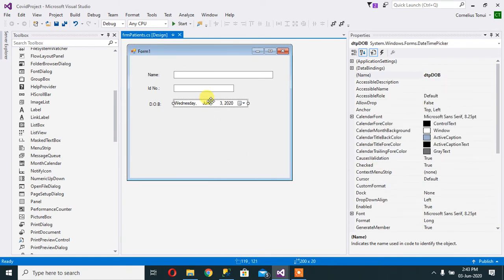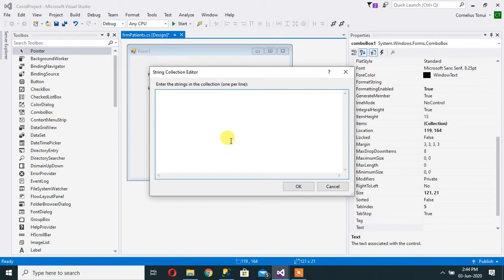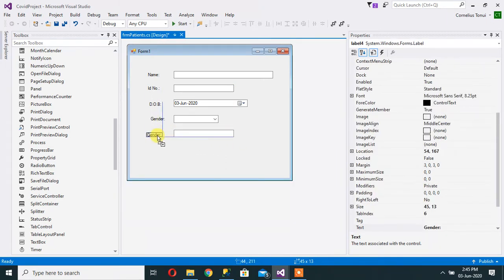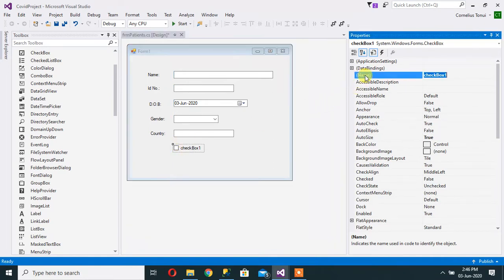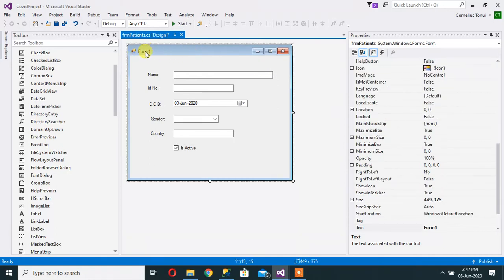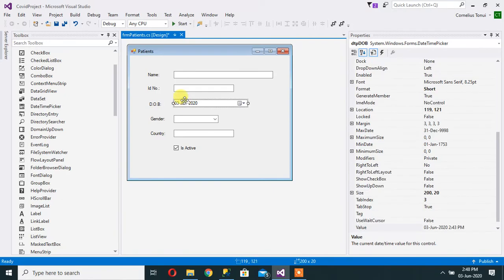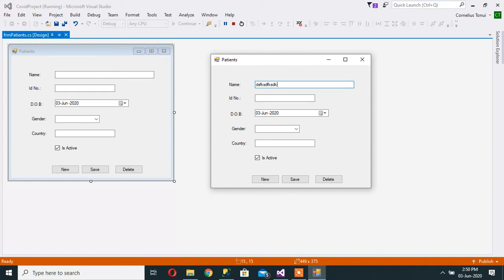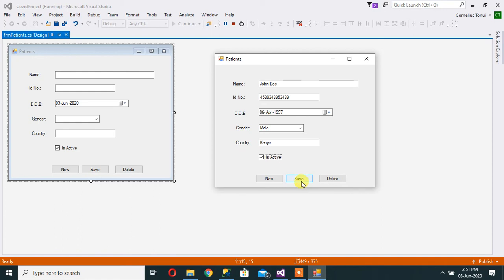Building Software from Scratch Part 2 - Formatting User Controls in C#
This is a continuation of the previous video where we starting creating user controls in Visual Studio. In this video, we are going to align and format controls . The controls we are talking about include Labels, TextBoxes, DatePickers and CheckBoxes. Such controls is what form User Interface (UI) and hence should be beautifully placed on the forms.